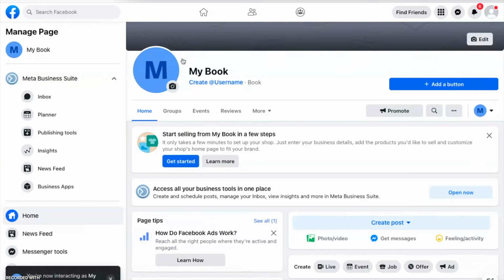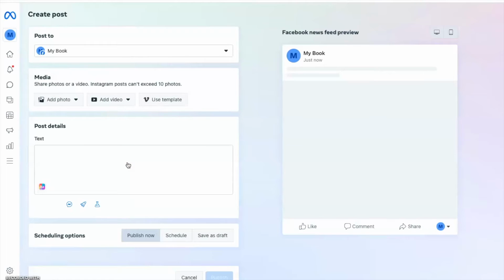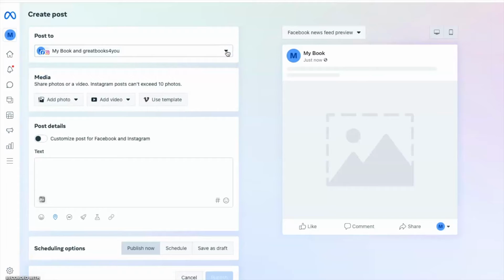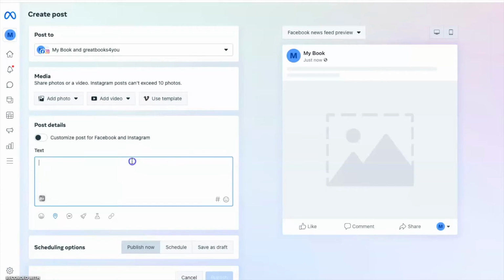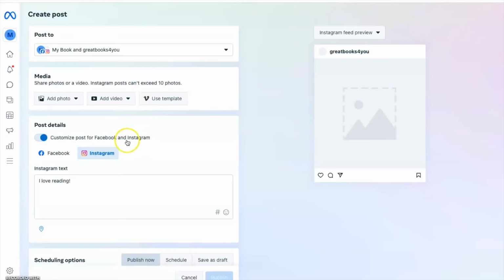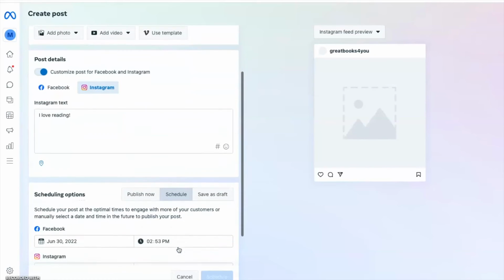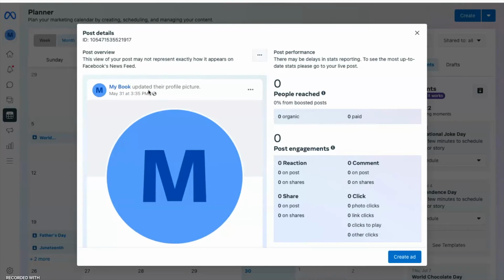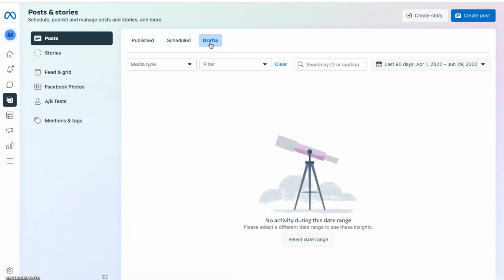How to Schedule a Facebook and Instagram Post | For Authors and Illustrators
Learn how to schedule posts and stores to Facebook and Instagram to make posting content easier! Book marketing videos for authors and illustrators.

Join the Lawley Publishing Family by submitting your book idea or artwork